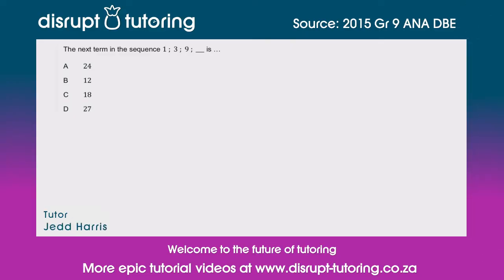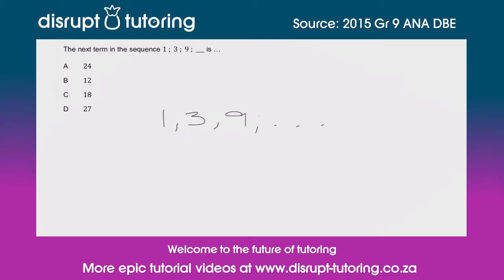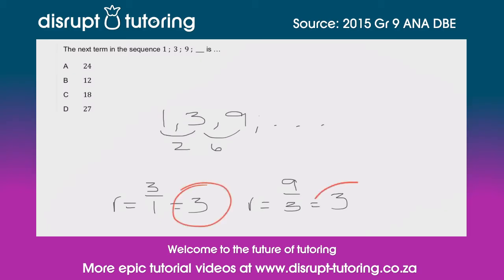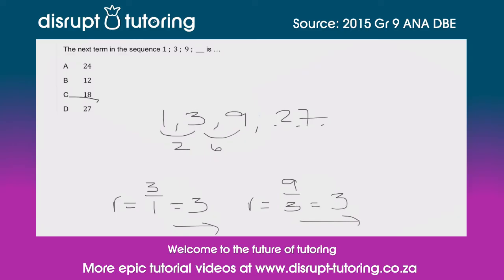#72 Finding the next term in a geometric sequence